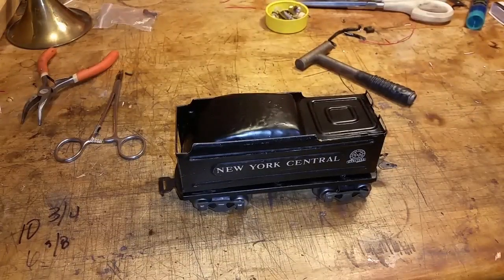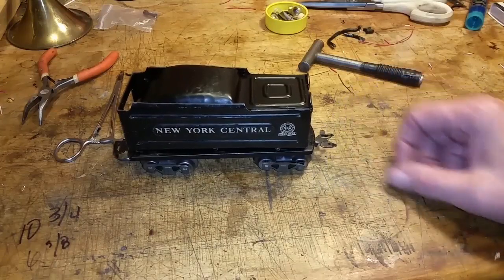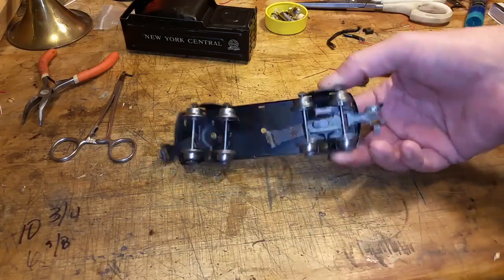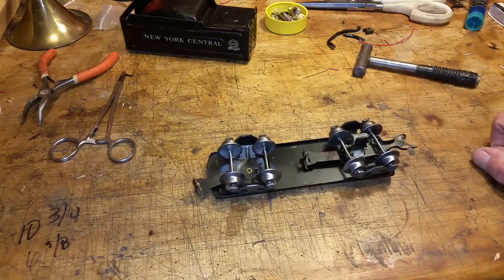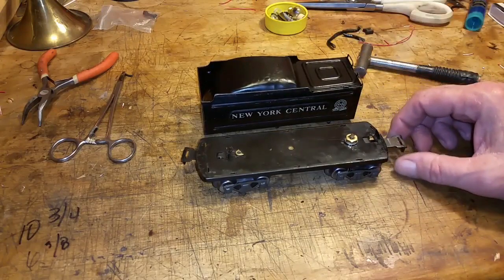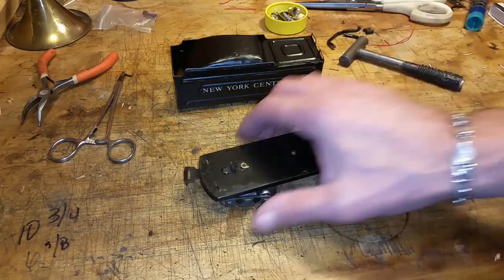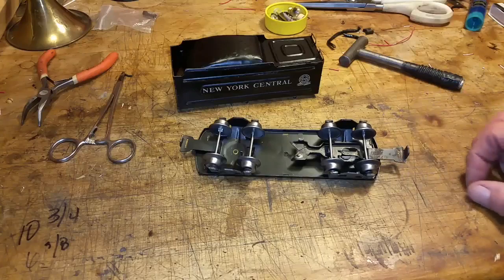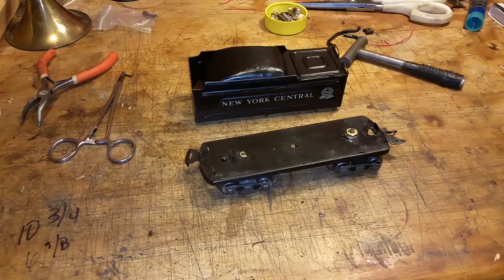MARX TIN LITHO TENDER / EARLY TILT & TAB & SLOT COUPLER / SIMPLE MODIFICATION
this is a re upload of an earlier video...